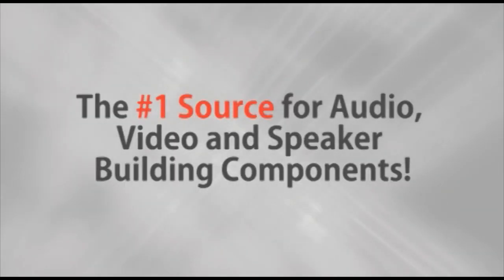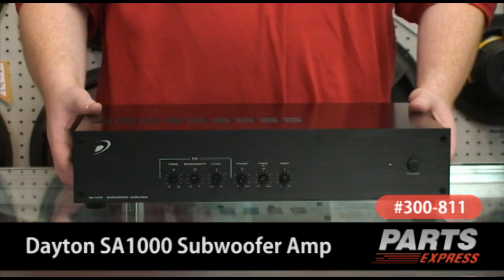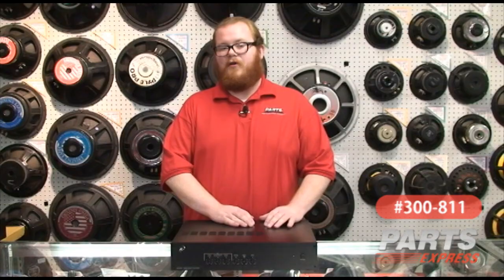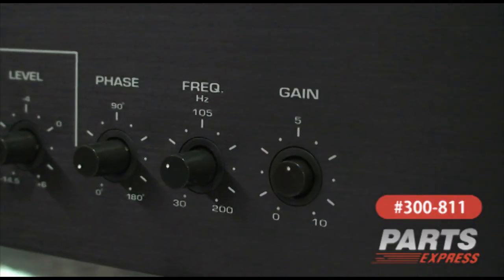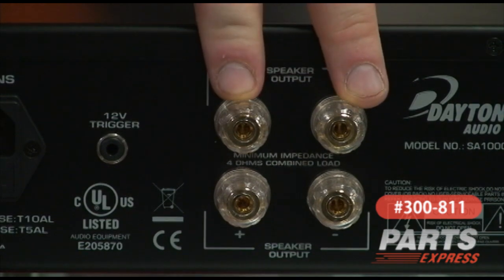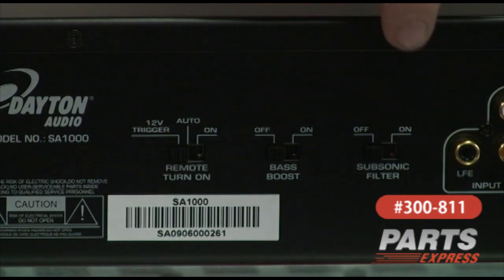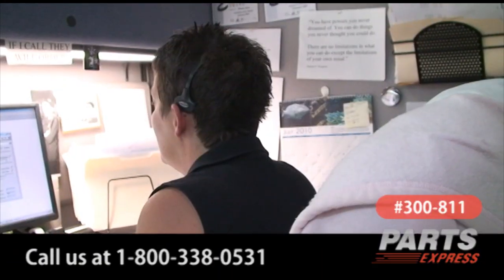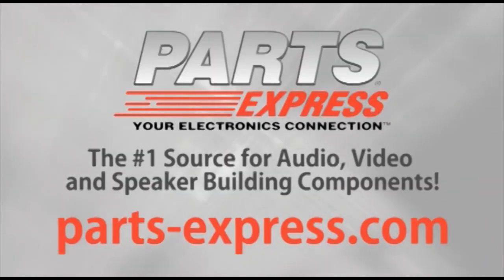Dayton Audio SA1000 Subwoofer Amplifier Rack Mountable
The Dayton Audio SA1000 is a freestanding, high-power subwoofer amplifier designed for the DIYer, installer, and systems integrator. This unique monaural subwoofer amplifier delivers the raw power of a pro-sound amp, but with the features and flexibility of a dedicated subwoofer amplifier. It can be configured for stacking with other audio components, and includes removable ears for mounting in standard audio racks (2RU). The patented tracking, down-converting power supply ensures headroom for instantaneous power needs and operates cool due to its high-efficiency design. A class AB output stage provides a clean and controlled output signal. From a performance standpoint, a low frequency parametric EQ allows you to boost or cut to custom-tailor the sound to suite the environment of the room. Sophisticated soft clip circuitry provides cleaner transient peaks while protecting your driver from over-excursion. Switchable subsonic filter removes the subsonic information from the signal to tighten the low end response of some subwoofer systems. Bass boost filters add to the low end response without using the built-in parametric EQ. This leaves the parametric EQ function to address room modes to cut out an excessively loud room resonance. The high-pass outputs provides the user the option to feed the signal back into their sound system or distributed audio system.